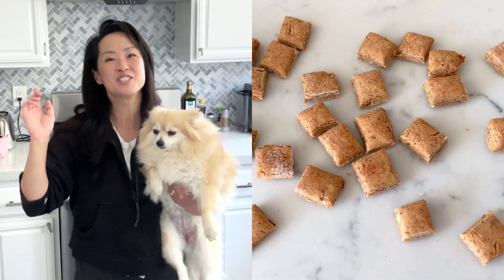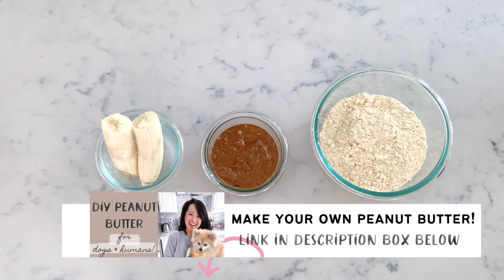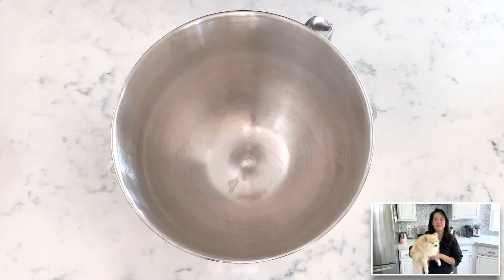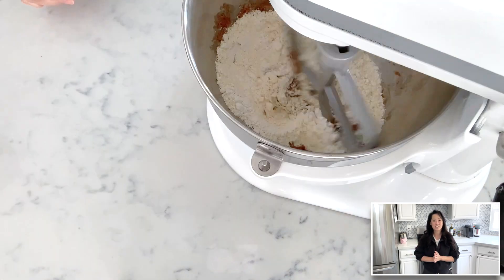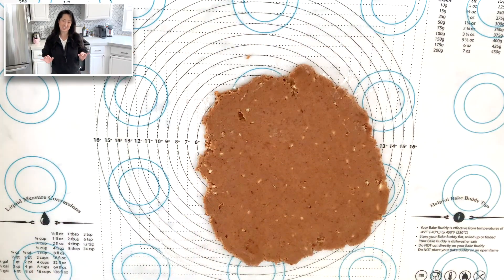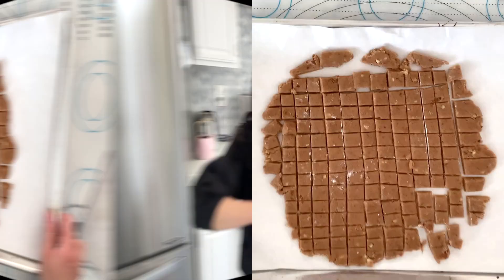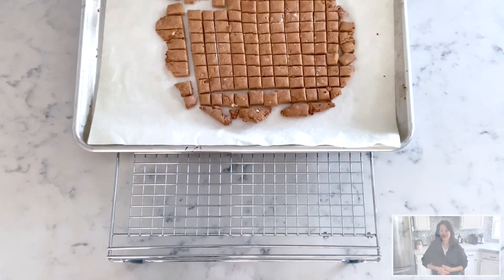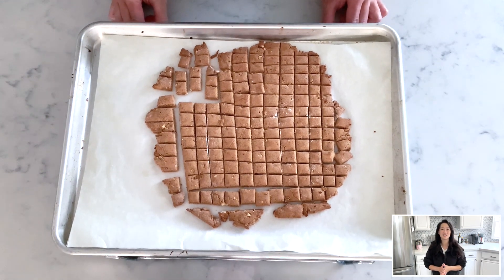3 INGREDIENT Training Dog Treats // Easy at home dog treat recipe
💡 Want to learn more about starting a dog bakery business in 90 days? (average)

Hello Friend,

It’s Minyoung! 🤗
We're making super easy and tasty almond butter & banana training treats!
Please scroll down for links to everything mentioned and used in this video.
Let me know if you have any questions in the comment section below!

xx,
Minyoung

✨ ALMOND BUTTER & BANANA Training Treats

Ingredients...

1 small banana
1/2 cup of almond or peanut butter (no xylitol, very toxic to dogs)
1 1/4 - 1 1/2 cup of all purpose gluten-free flour

✨  TEMPS & TIMES
350 degrees for 20-25 minutes
*every oven is different. Please watch the treats when baking for the first time.
Make sure the treats are fully baked with no softness to prevent mold.

✨ STORAGE INSTRUCTIONS
2 weeks in an airtight container or 4 weeks in the refrigerator.

✨LINKS TO EVERYTHING MENTIONED OR SHOWN IN VIDEO

✨ MUSIC LICENSE
Little Idea